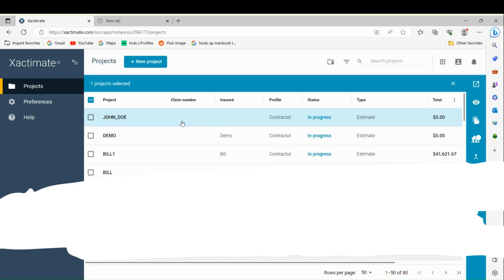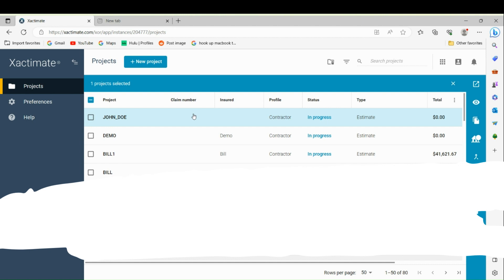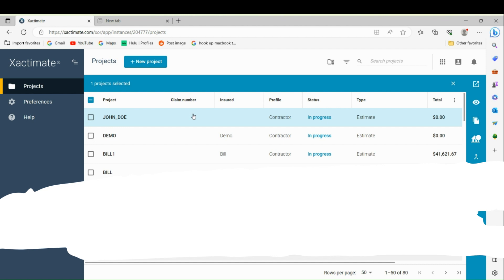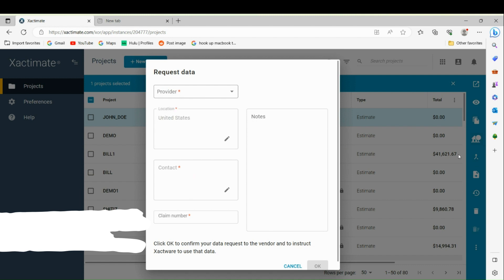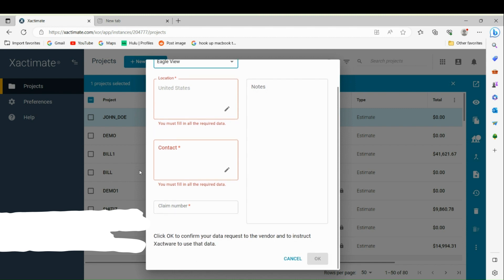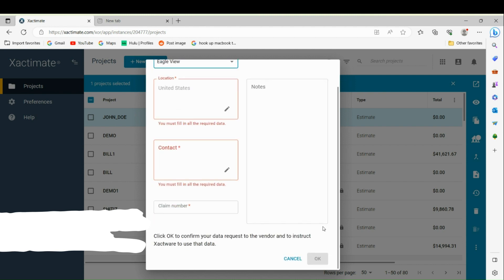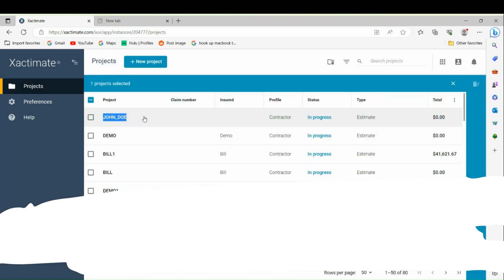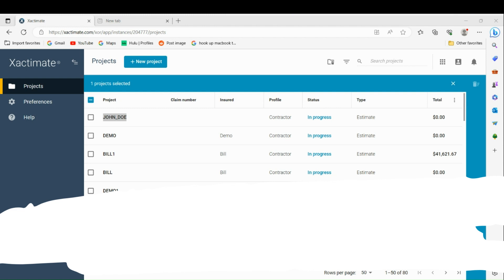Xactimate Training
Tutorial on uploading your Eagleview to your Xactimate.